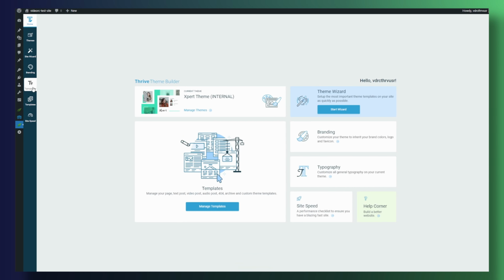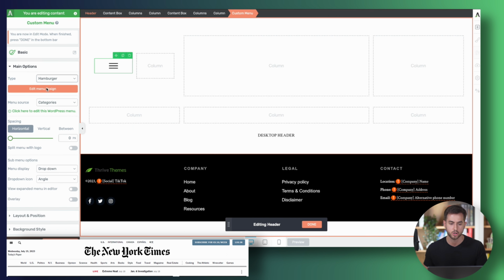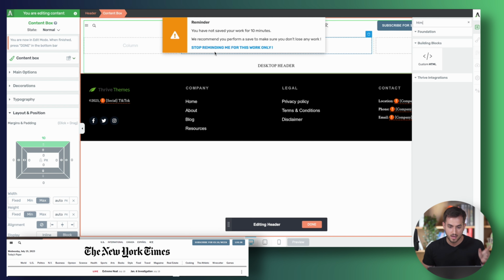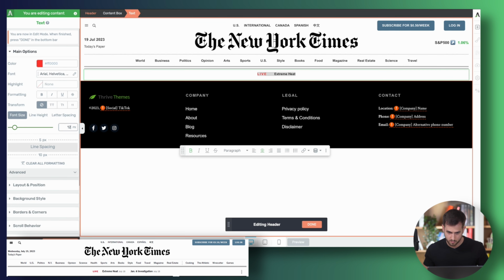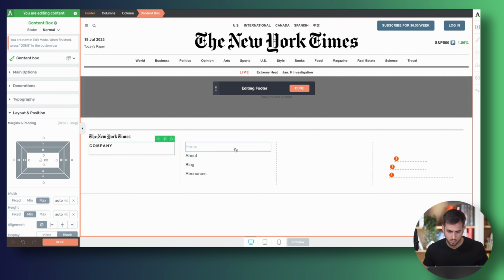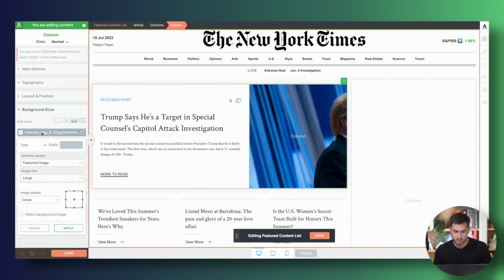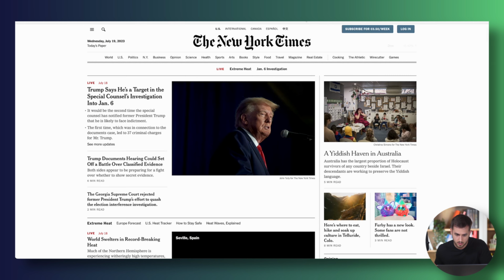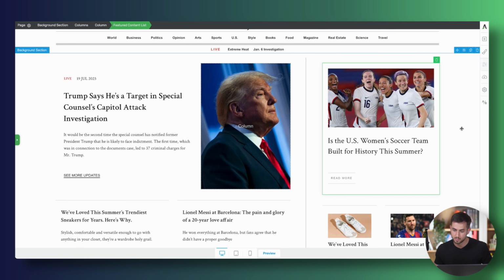How to Build The New York Times on WordPress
Learn how to build the New York Times on WordPress!
The sky is the limit with Thrive Suite and Tony pulls out all the stops to recreate the iconic design of The New York Times website on WordPress!